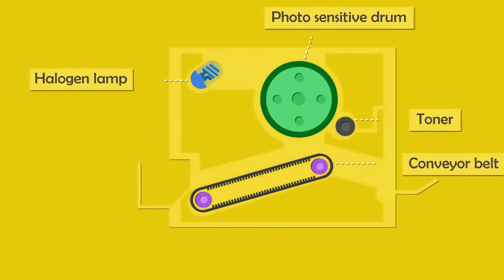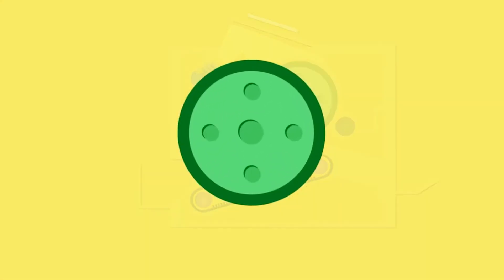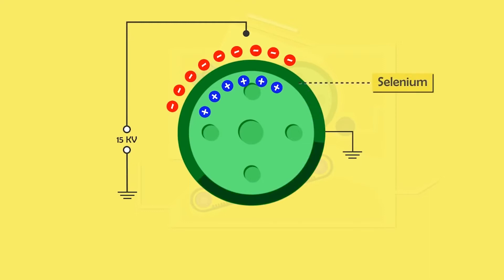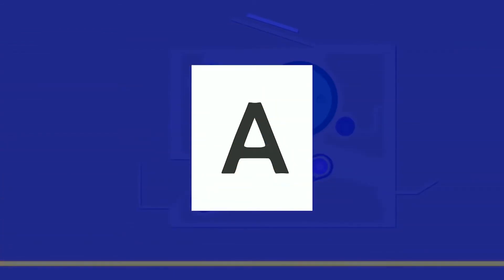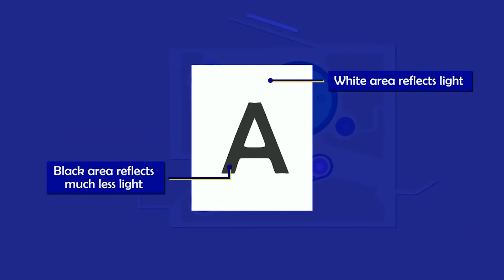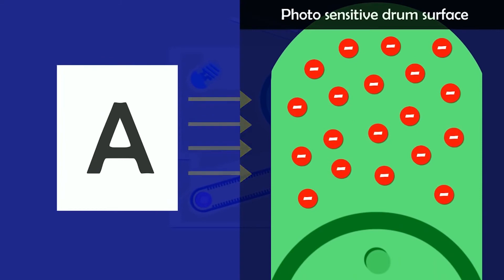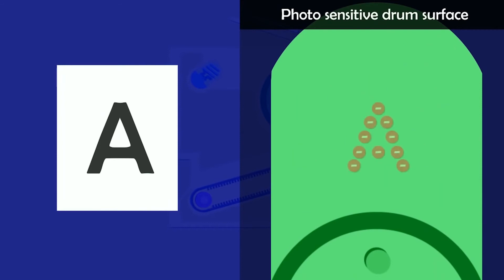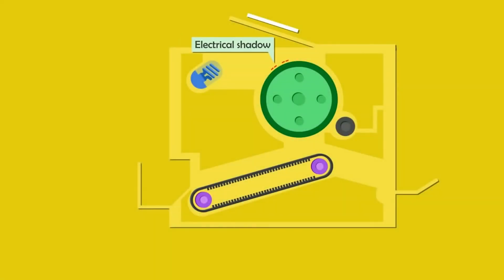Application of electrostatics Photocopier | A Level Physics Electrostatics | Kisembo Academy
Application of electrostatics Photocopier
In this video, I get to explain one application of electrostatics and that is - How a photocopier works.